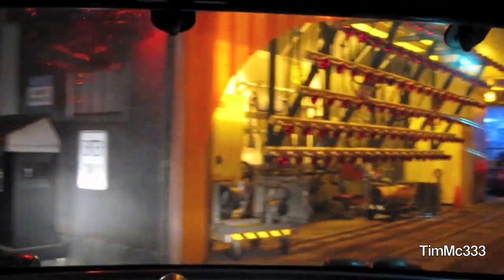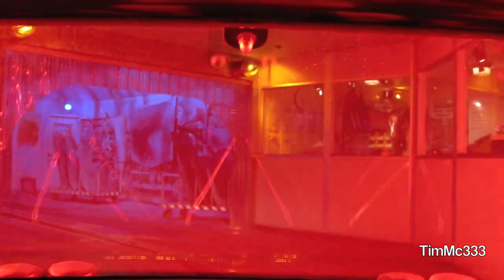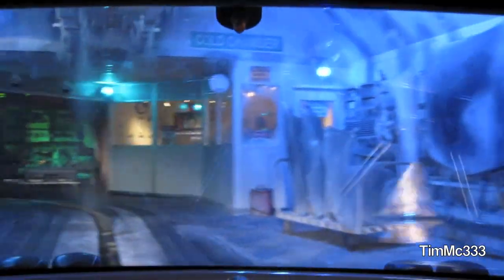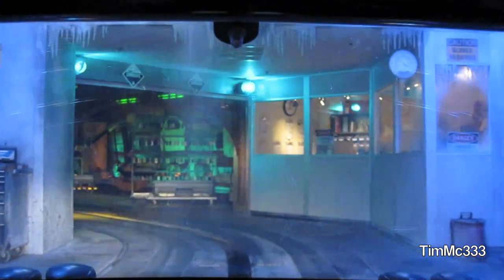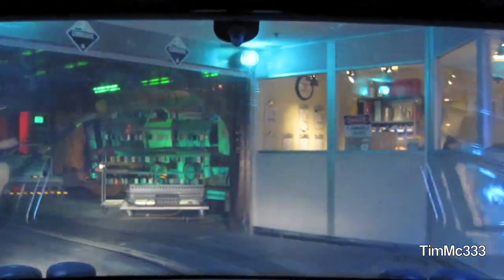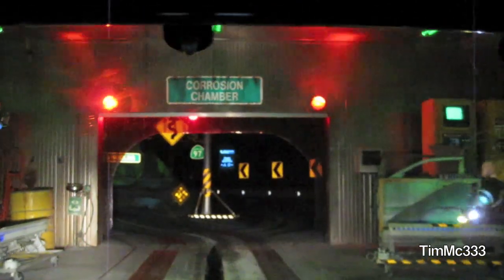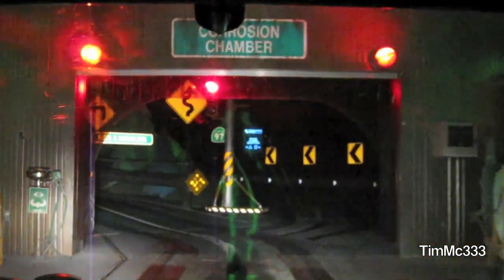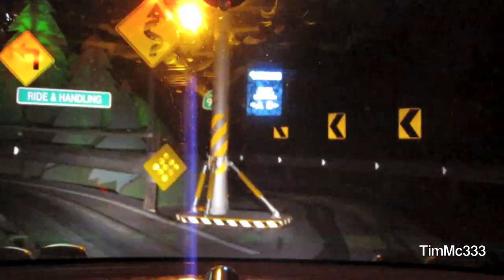Test Track HD POV (Epcot, Walt Disney World) - ORIGINAL VERSION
Strap in and hold on as you experience this classic Epcot ride, filmed in 2009.